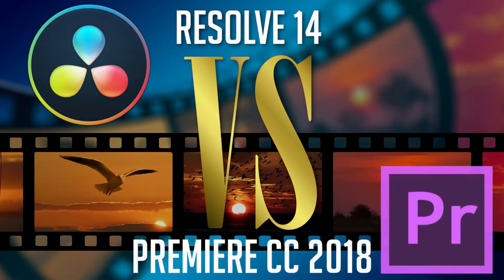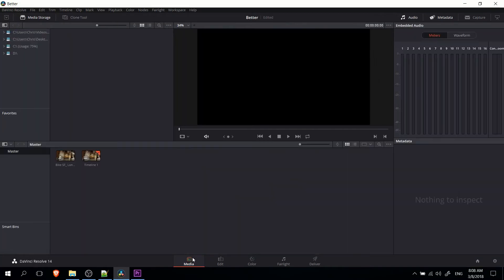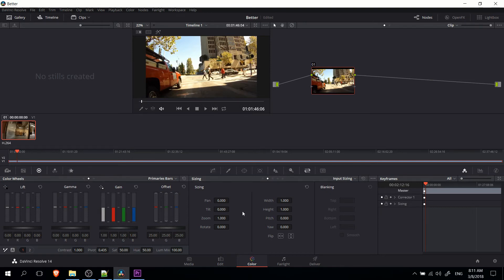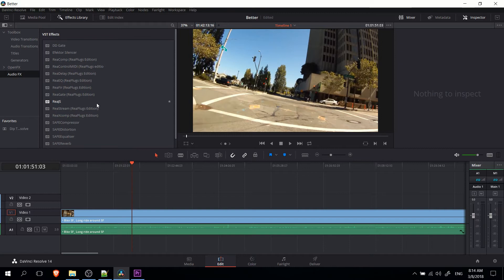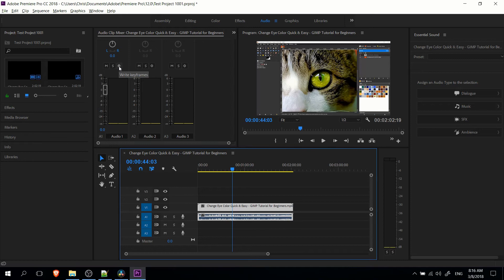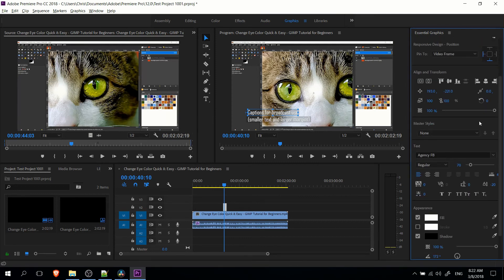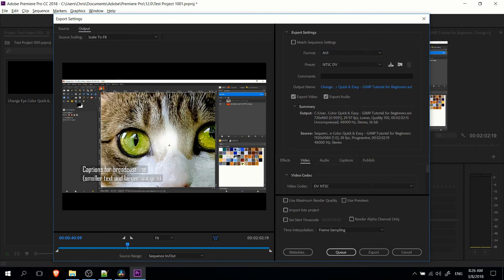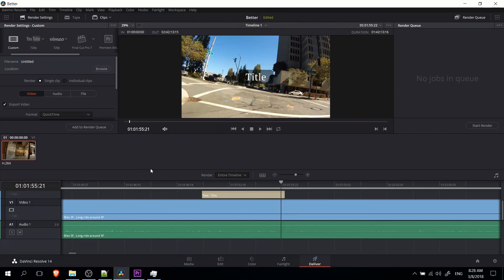DaVinci Resolve 14 [Free] vs Adobe Premiere CC Pro 2018 [Paid] | Best Video Editor Comparison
Here's my comparison between DaVinci Resolve 14, the free version not Studio, and Premiere Pro CC 2018 (comes with Adobe Suite. This video will try to help you decide which app to go with based on your video editing needs.

Bitcoin: 17Pn5PifFmRkHRAqCZQAom1ZjCiSf7qJjJ
Ethereum: 0x6f2781F382952c8caCDbE99C46F07c265ab59627